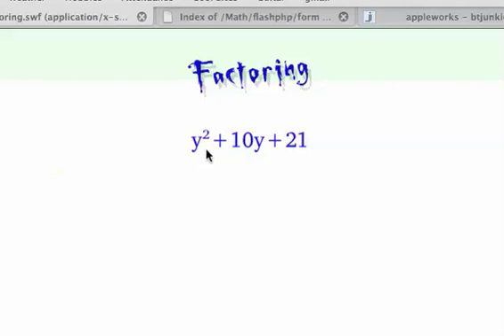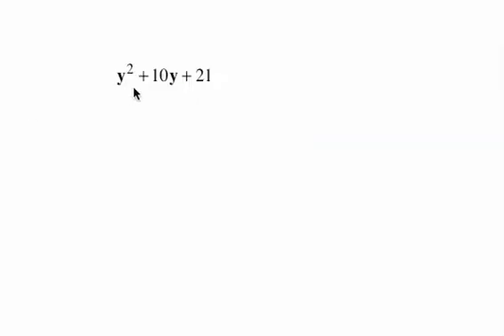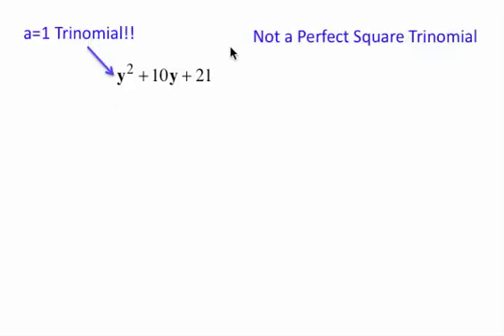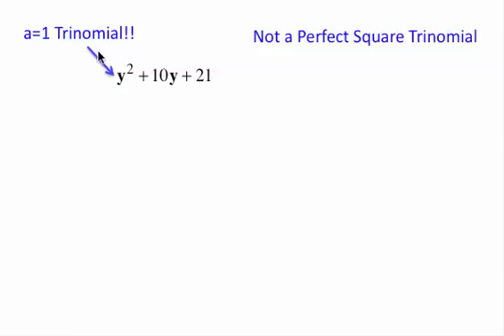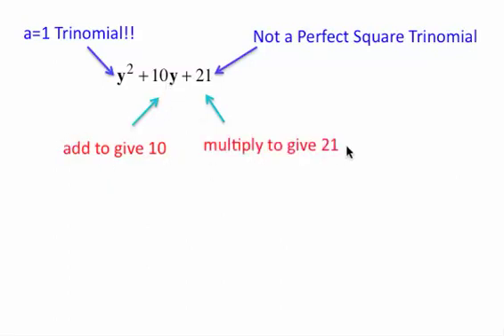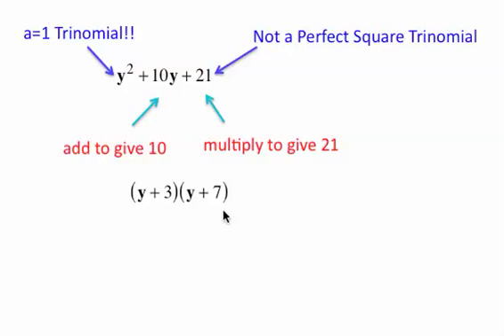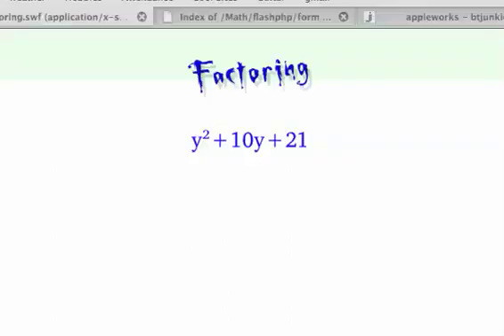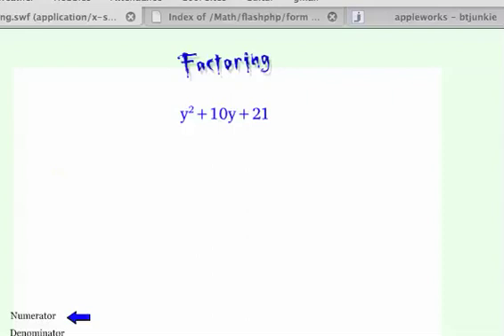Level 1: Factoring a = 1 Trinomials From the Factoring Math Program